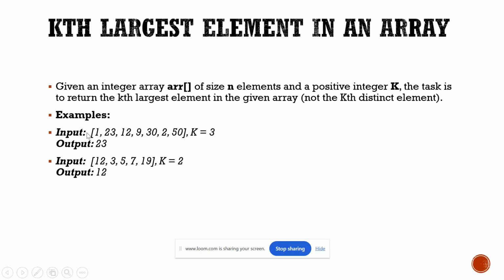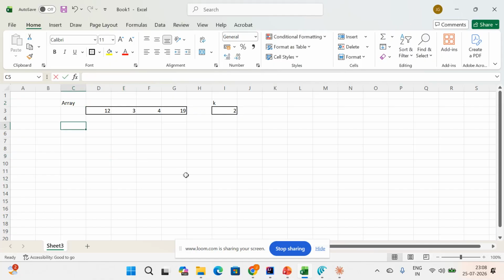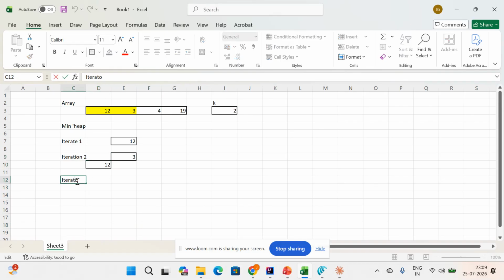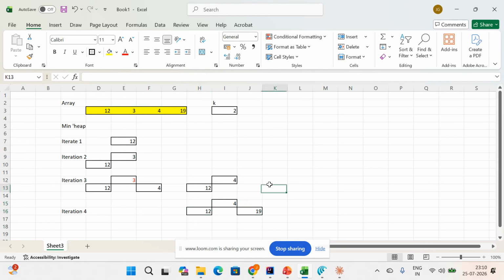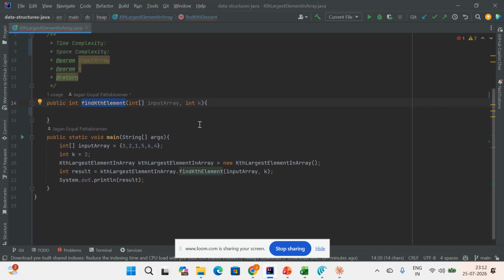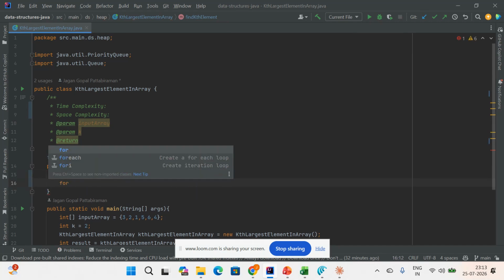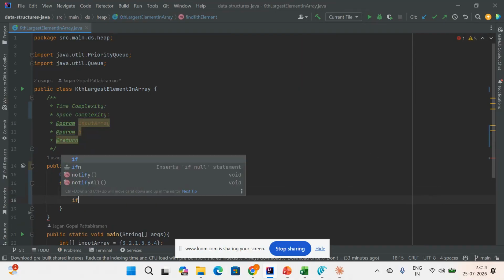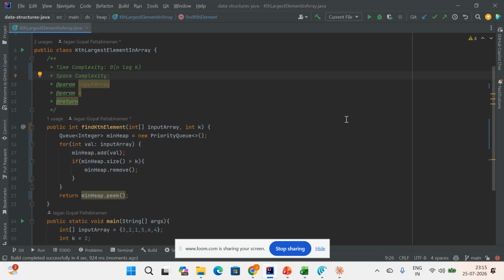The Min Heap Trick for Kth Largest Element (Interview Favorite!)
This Video explains how to find the k-th largest element in an array using a minimum heap in Java. It demonstrates examples like {1, 23, 12, 9, 30, 2, 1, 50} with k = 3, where the output is 23, and {12, 3, 5, 7, 19} with k = 2, where the output is 12. The key approach is to keep the min-heap size at most k by inserting each value and removing the smallest whenever the heap grows beyond k. Finally, it shows a Java implementation using Priority Queue, and states the time complexity as O(n log k) with space complexity O(k).

💬 Share what keeps you motivated!